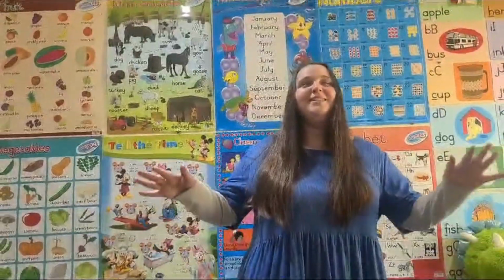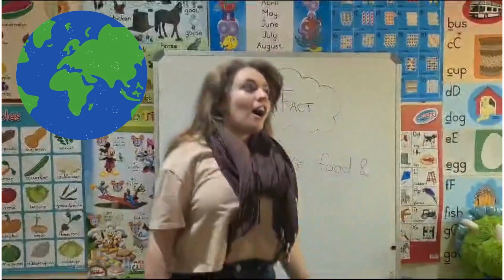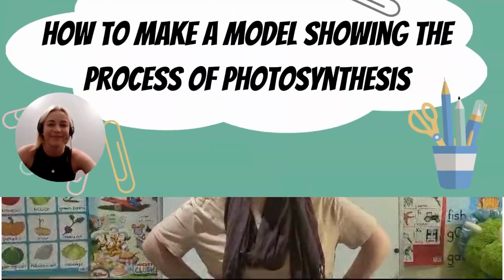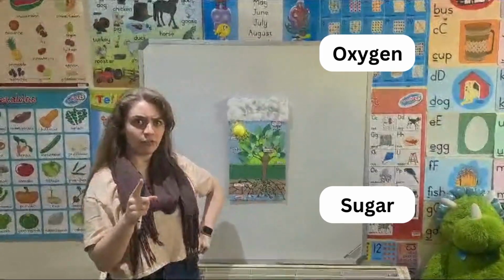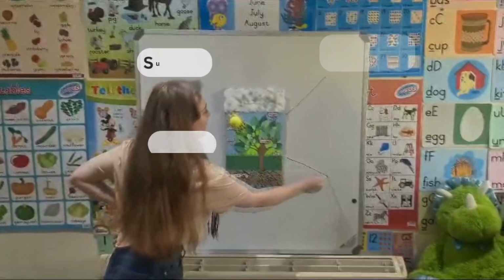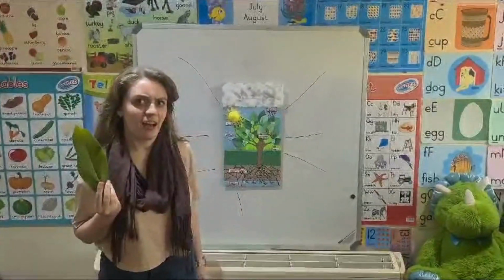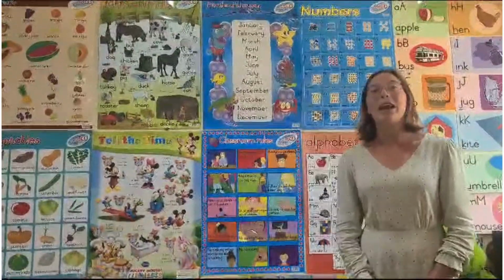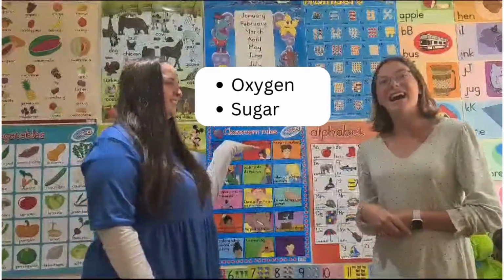The process of photosynthesis (Varsity college project, 3rd year)